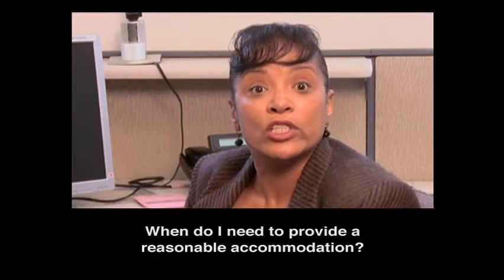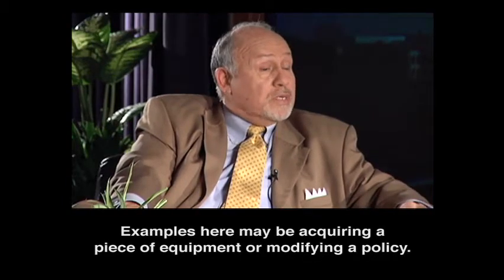Employment Today - Chapter 6 - Reasonable Accommodation